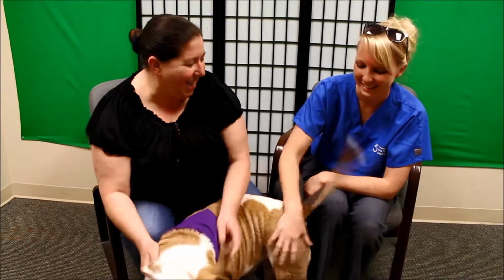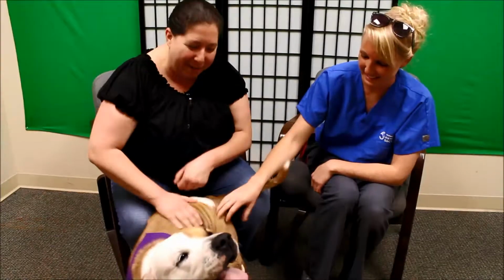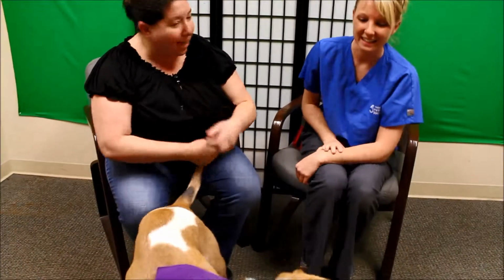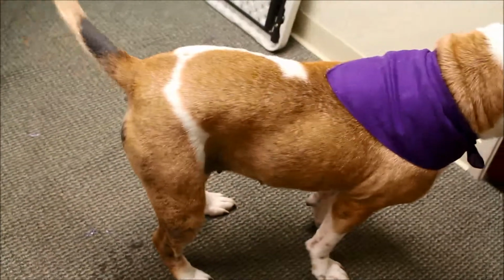Fursday 04-22- 15 Bonnie The Dog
Meet this weeks Fursday pet of the week- Bonnie. She's a dog full of energy, and really knows how to dance. Help us find Bonnie a furever home!